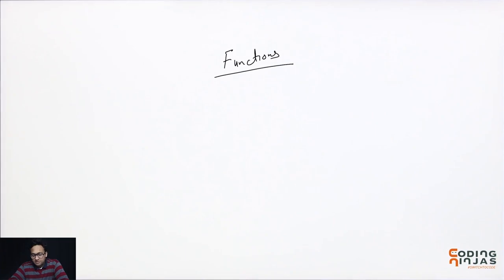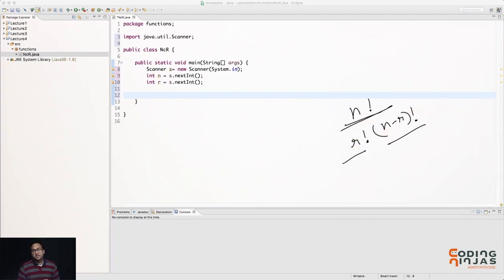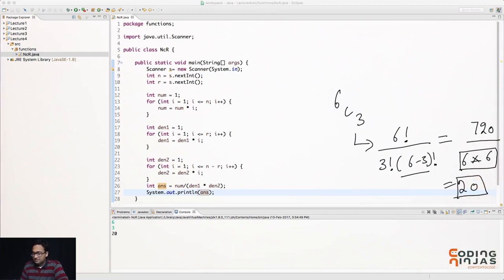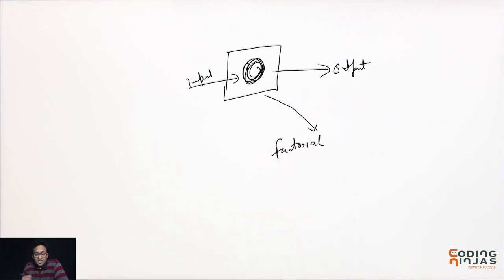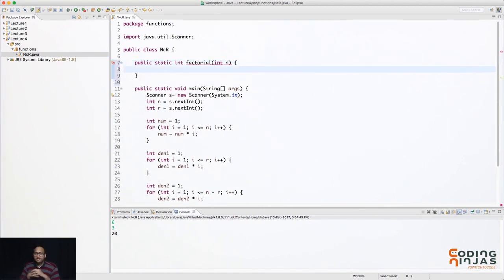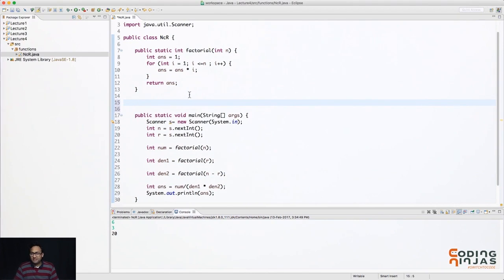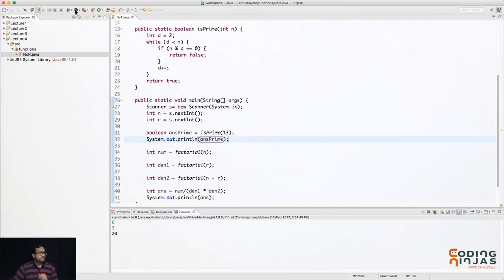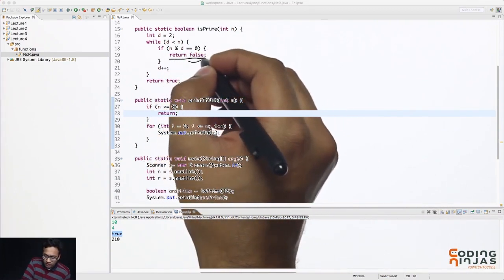What Are Functions in JAVA